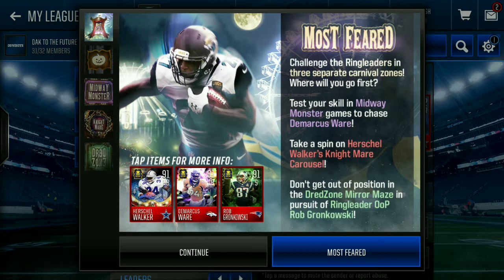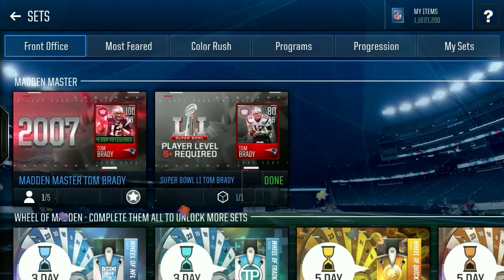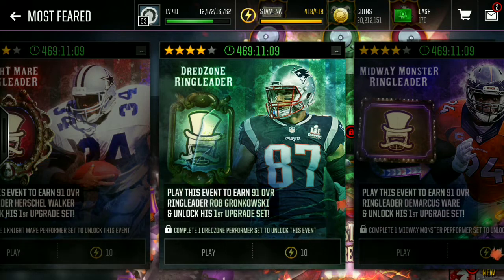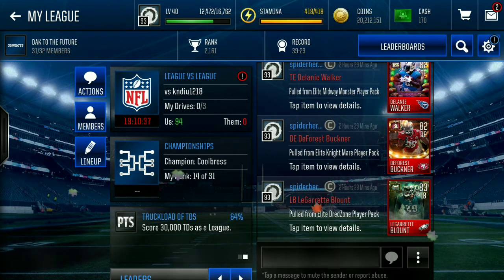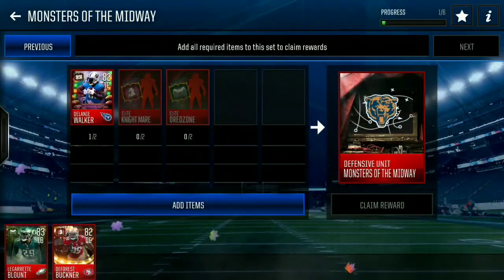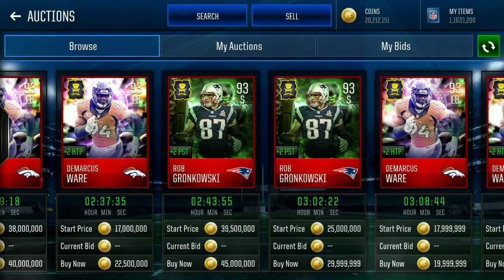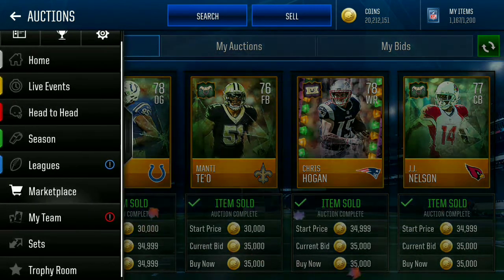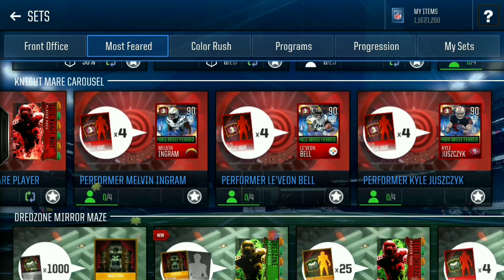LOST 3 MILL WITH THIS MOST FEARED MISTAKE!!! NEW MOST FEARED PROMO BREAKDOWN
The new most feared promo is here and we are going to be doing all kinds of sets and pack openings.  I Completed 1 of 3 different Sets so making it that much harder to complete the set since they are NA.

Madden Mobile 18, Most Feared promo 2018,